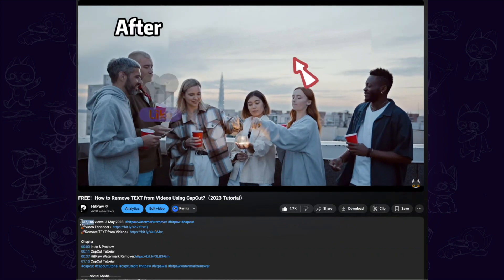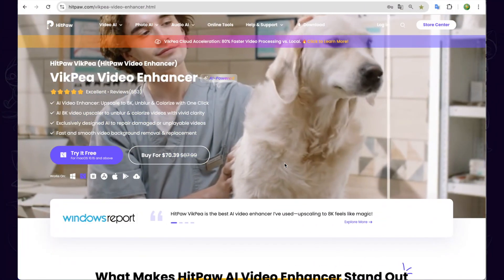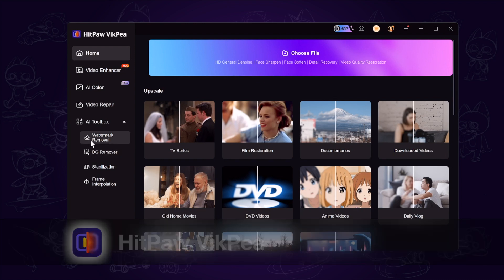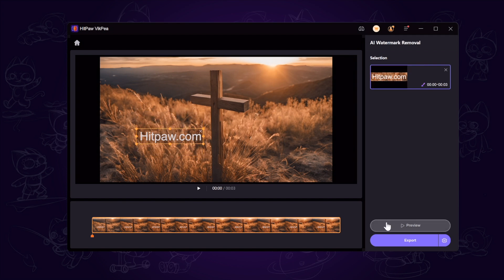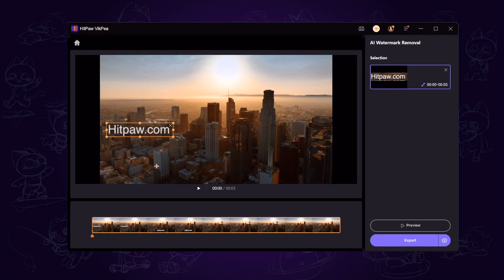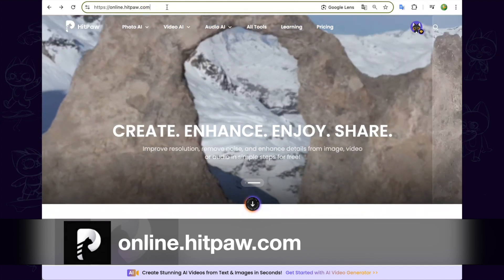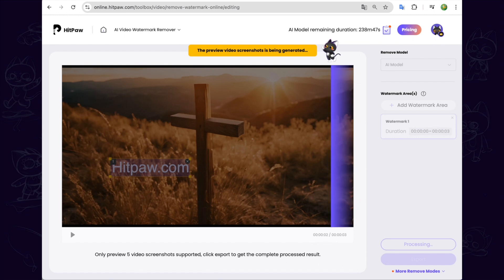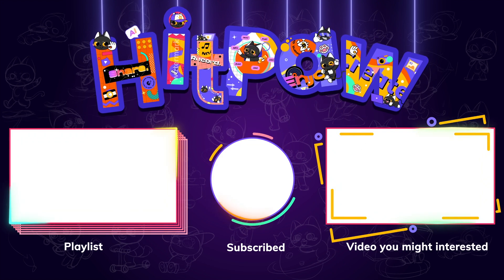FREE！How to Remove TEXT from Videos Using AI Tools?（2025 Tutorial）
👉Remove Text from Videos Easily | No Watermark & Free Options!
Looking for a simple way to remove text from your videos? In this tutorial, we’ll show you both software and online tools to get the job done quickly and effectively.

Chapter
00:00 Preview & Intro
00:44 HitPaw VikPea Video Enhancer
01:34